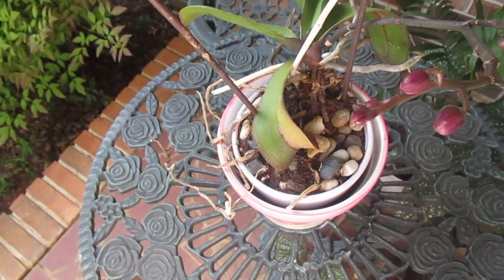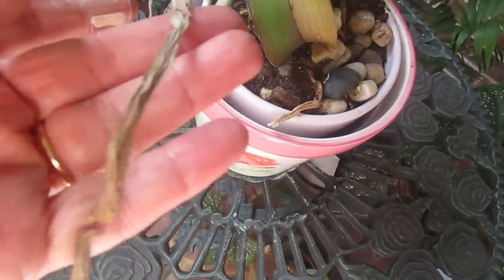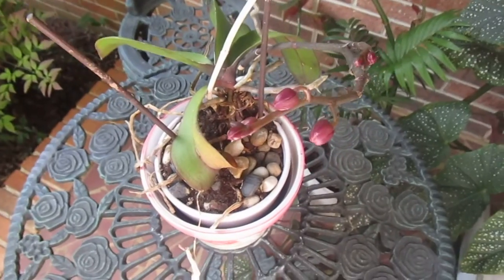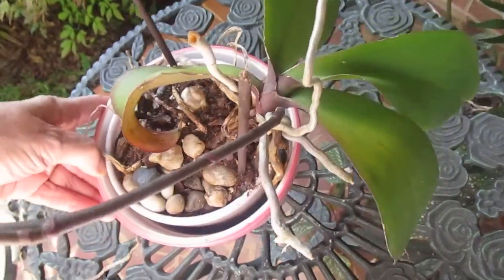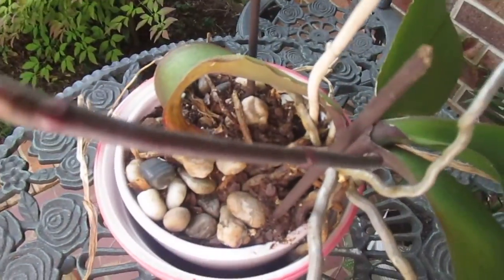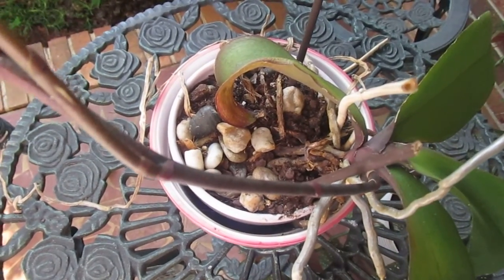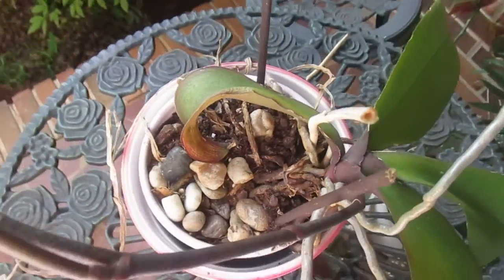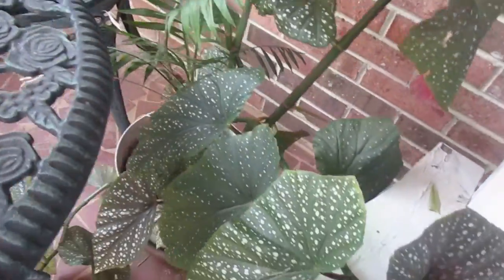How I Saved A Orchid.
How I saved a Orchid and now it has buds.